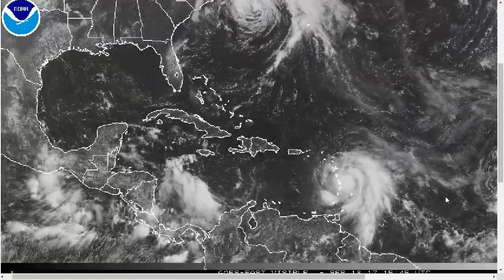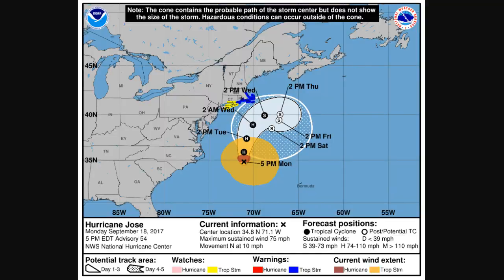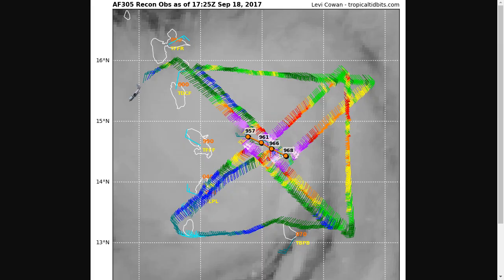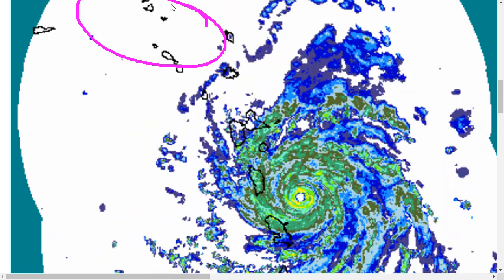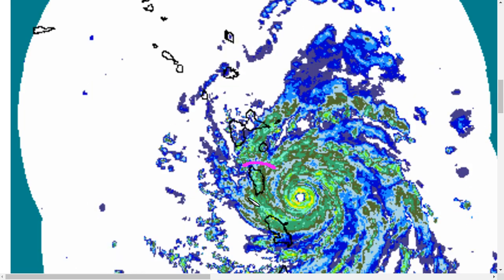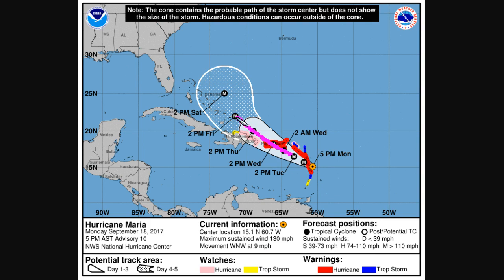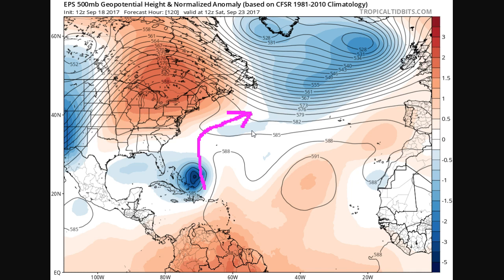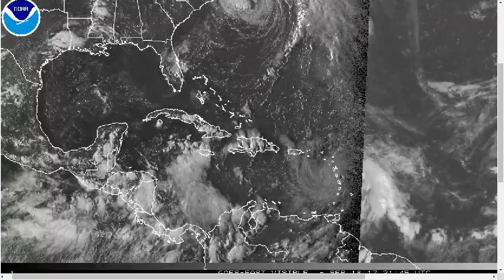Monday Evening Update on Hurricanes Maria and Jose